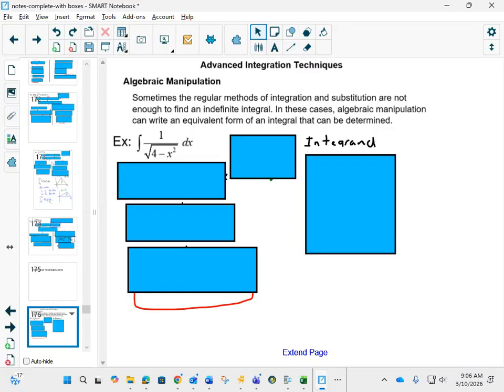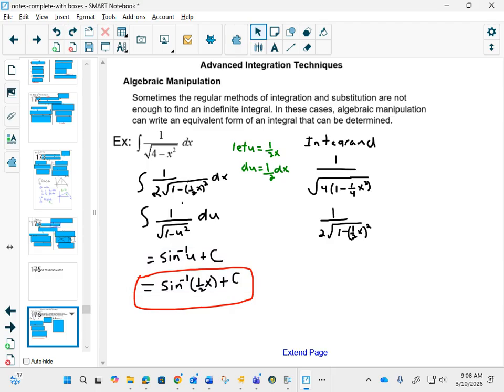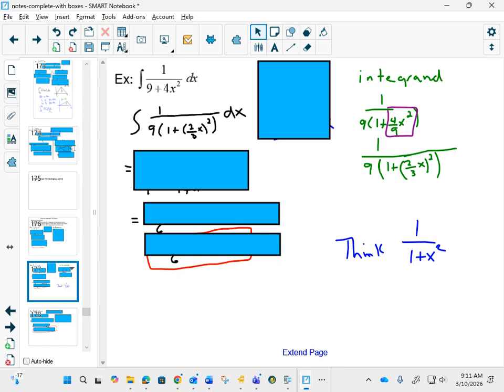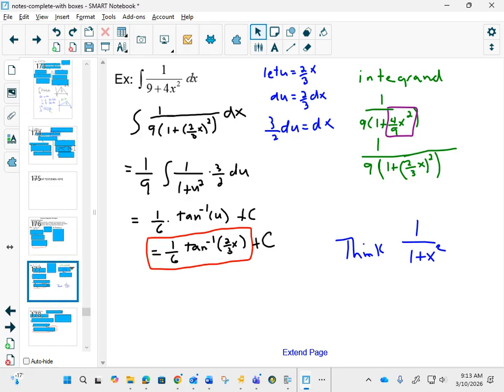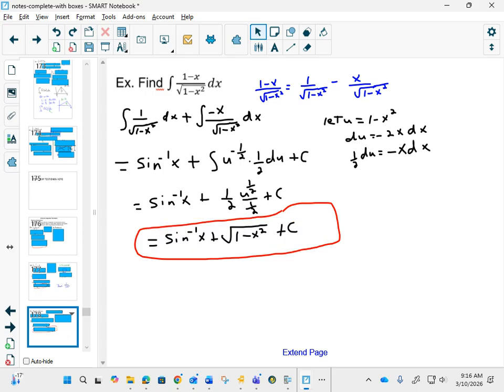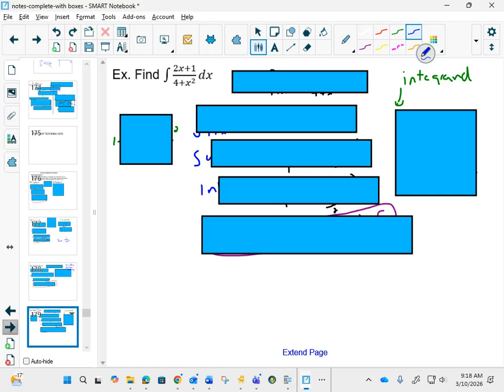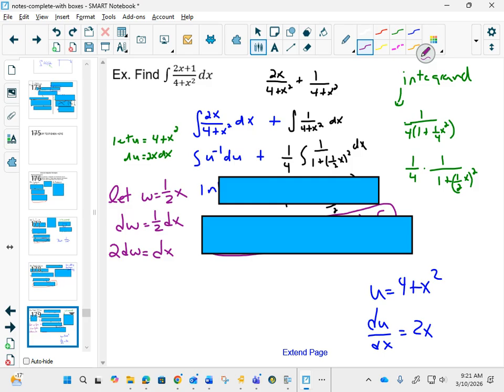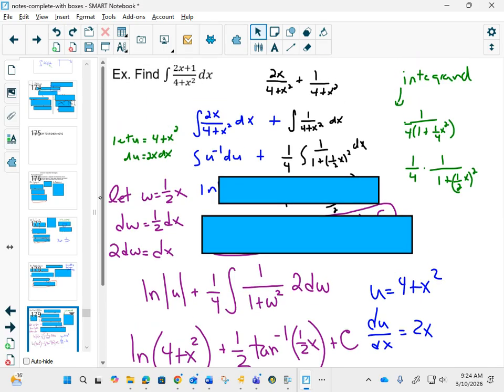42AP Advanced Integration Techniques Alegebraic Manipulation